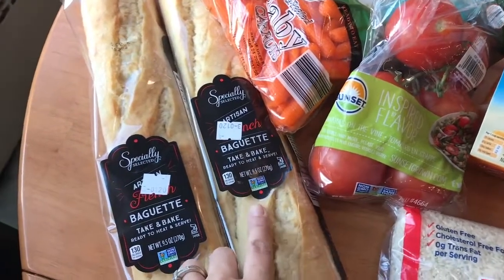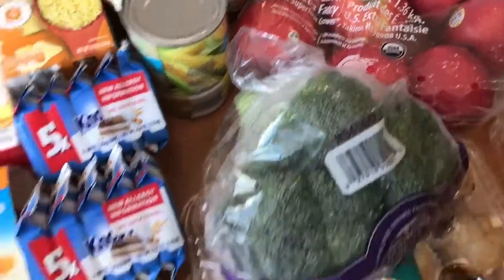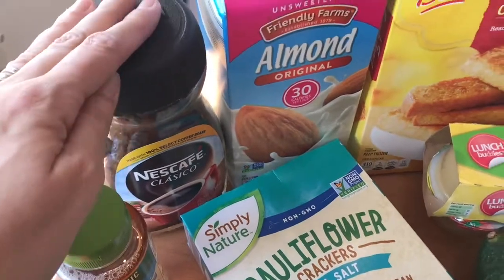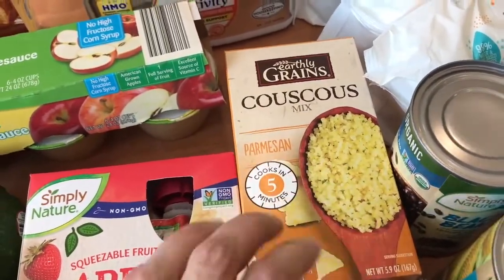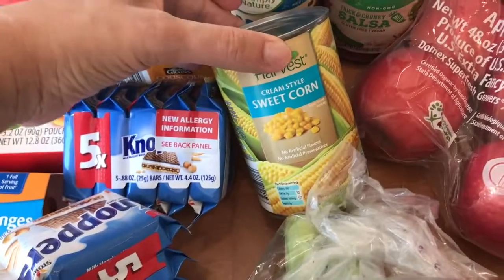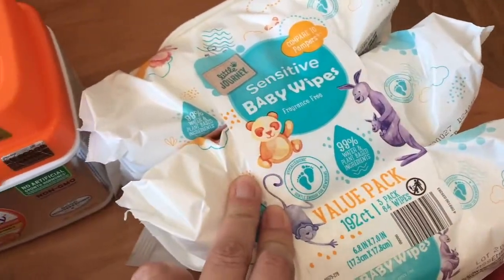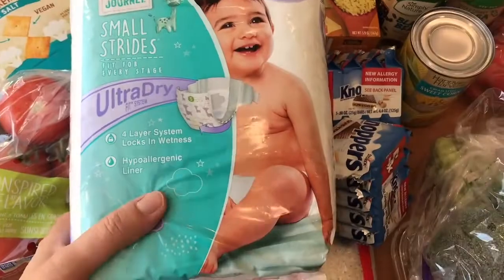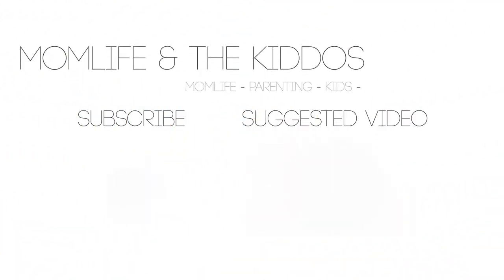Aldi Grocery Haul | March 2020 Week #1 | With Baby Items!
Aldi Grocery Haul March 2020 Week 1

Check out the items I picked up at this Aldi Haul! Some baby items, snacks for the kids and gluten free items.

If you want more info on my shakes, head to our instagram to get more info!